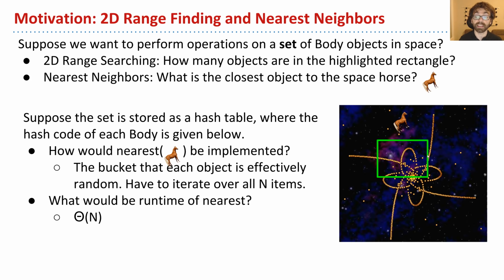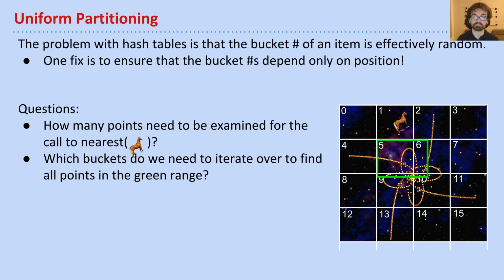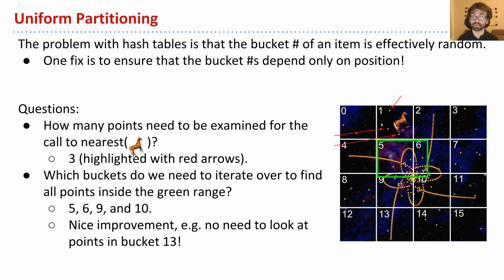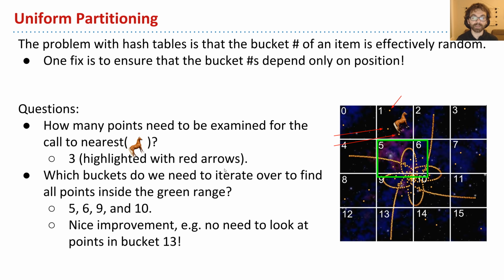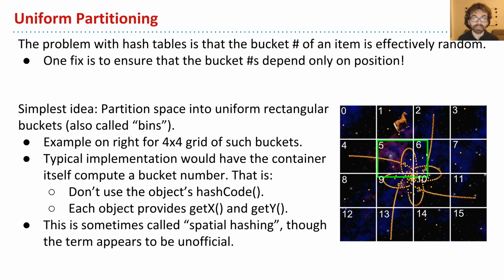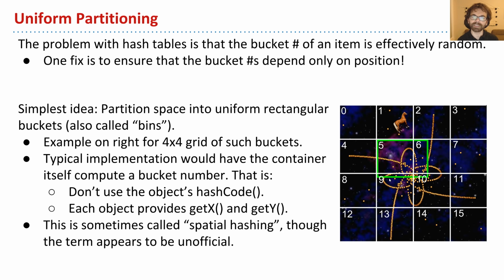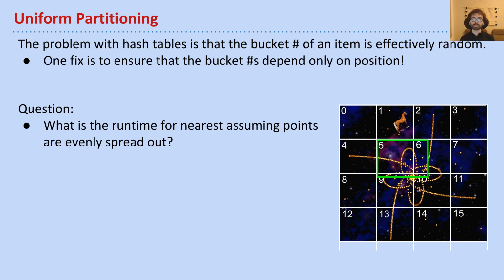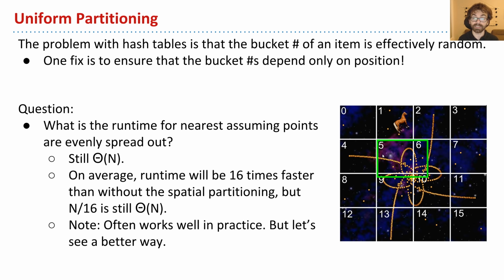Multidimensional Data, Video 2 Uniform Partitioning